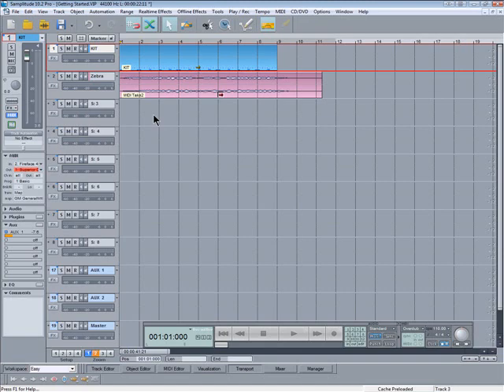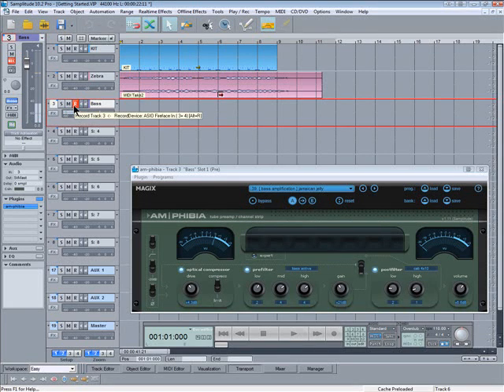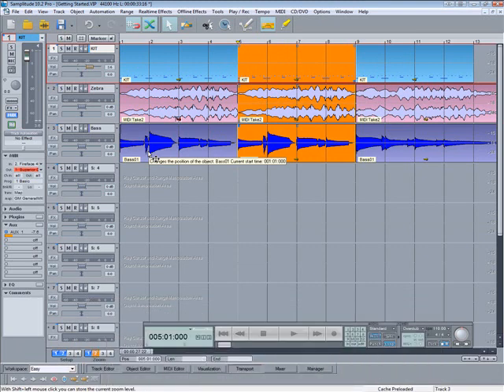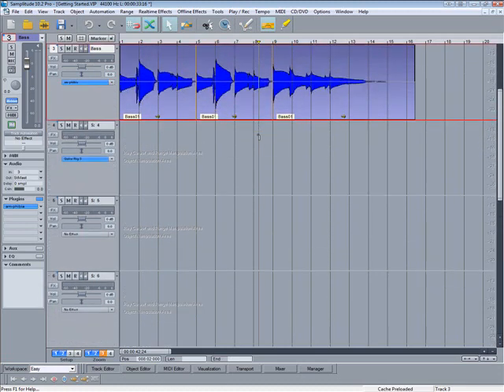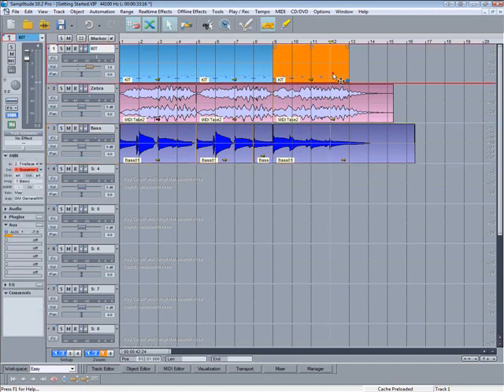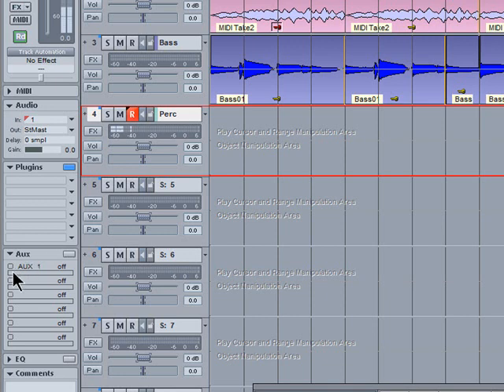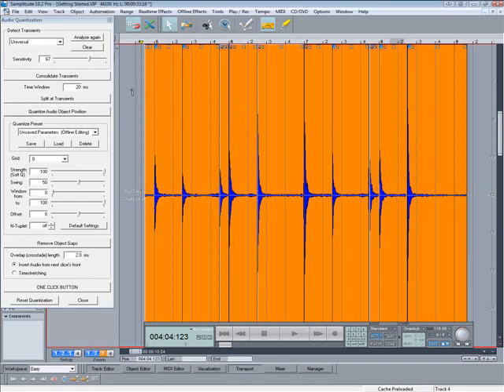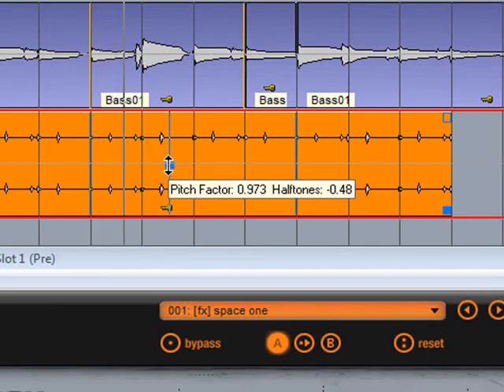Samplitude Fundamentals Part 5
Recording bass, split/duplicate objects, mute MIDI notes, pitchshift/timestretch mousemode, recording percussion track, audio quantize basics, adding Ecox delay